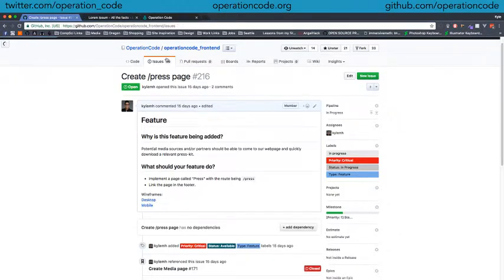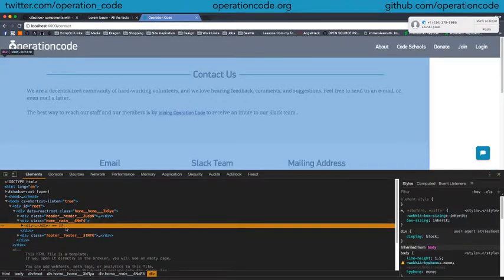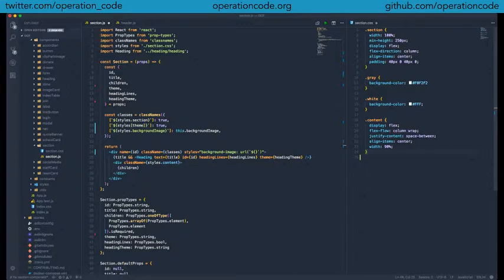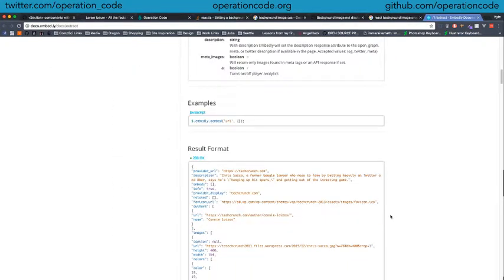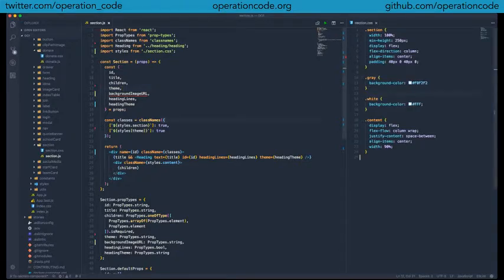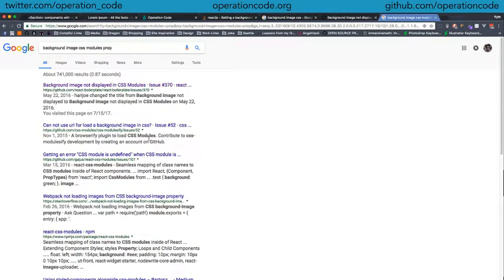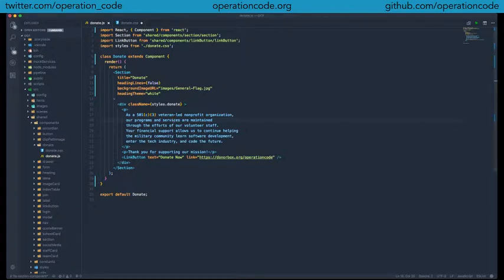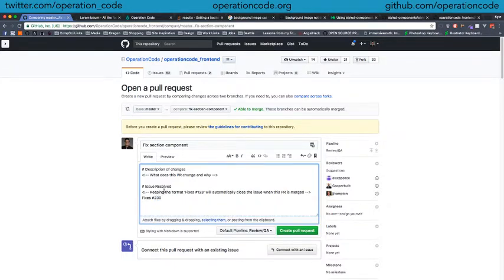Coding Live Stream: React.js with OperationCode.org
Inspired by noopkat's recent Medium article, I decided to stream a few hours of web development.

Visit operationcode.org to learn more about the organization that I contribute to. I'll talk about it a few times during the stream, and I'll likely be coding for quite awhile.

This is a good way to learn about simple React.js usage, ES6 JavaScript syntax, HTML, and CSS.